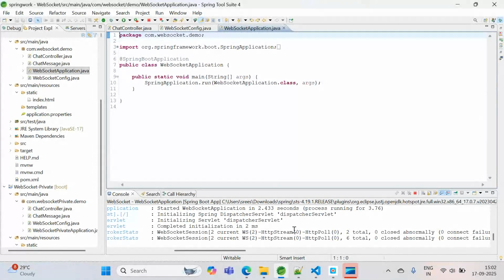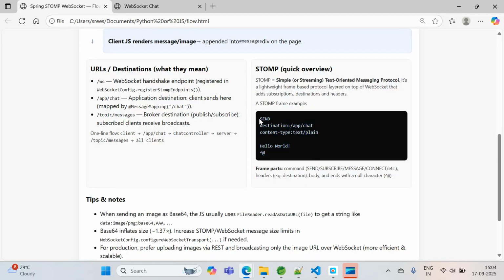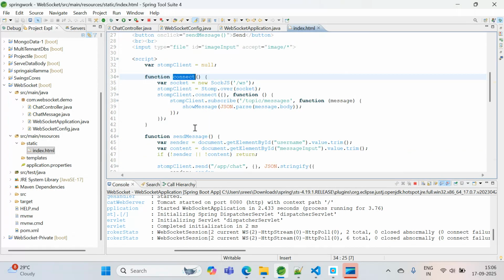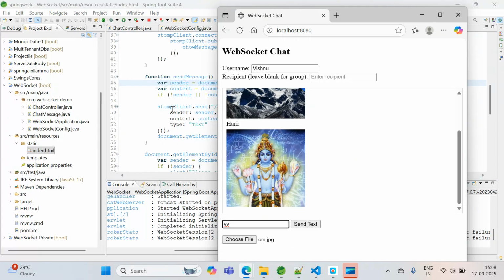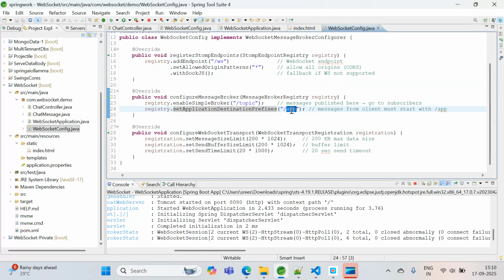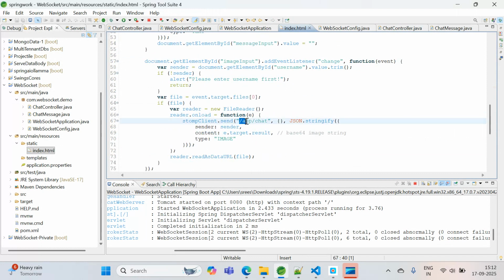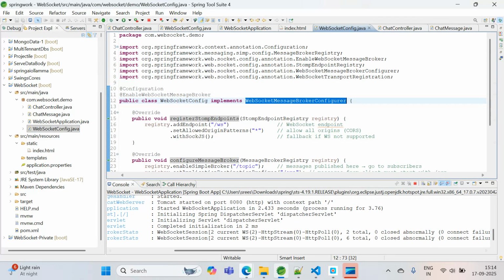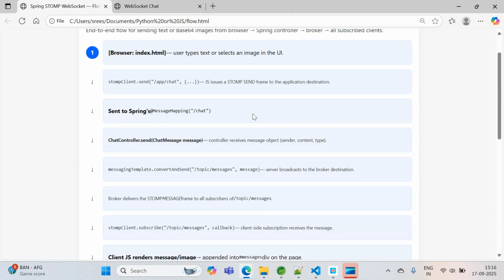WebSocket - Chat Application Demo using STOMP [SockJS] & Java Spring Boot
Add websocket dependency in Pom.xml or build.gradle . U can select WebSocket while you are creating spring started app.